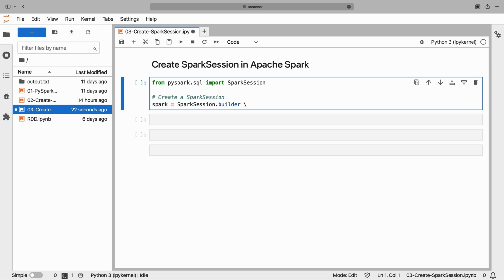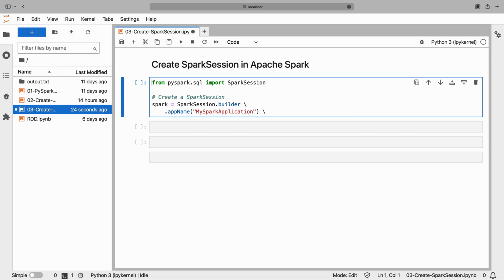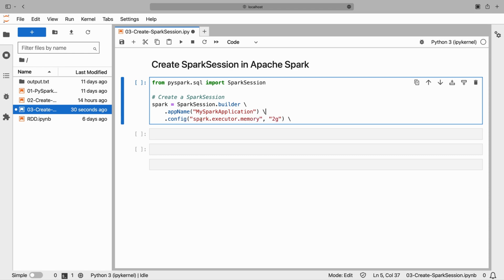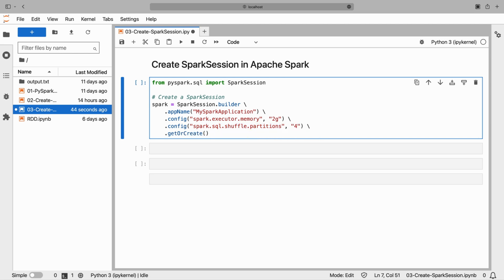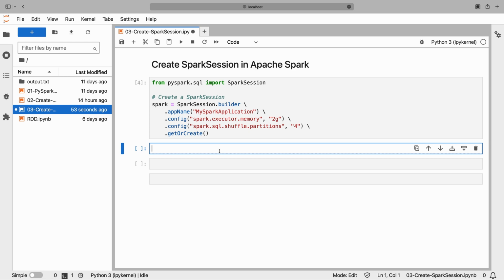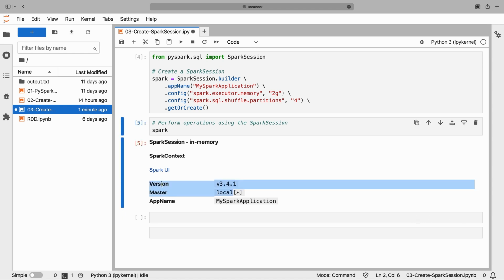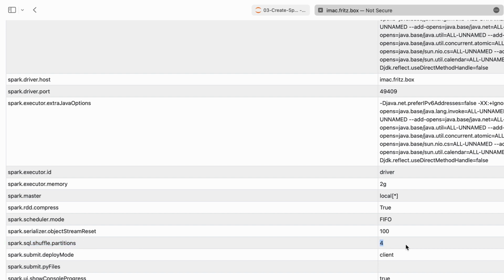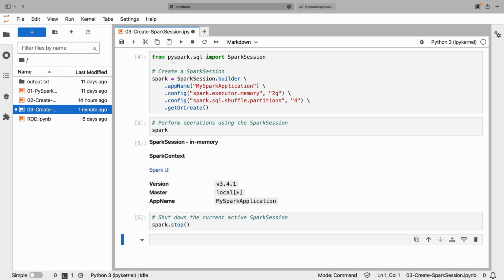Create SparkSession in PySpark | PySpark Tutorial for Beginners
VIDEO CONTENT 📚
Welcome back to our PySpark tutorial series! In this video, learn how to create a SparkSession in PySpark to establish a connection to a Spark cluster. Follow the simple steps of importing the necessary module, configuring the session using the builder pattern, and setting an application name. Explore the powerful operations you can perform with the SparkSession, such as data reading/writing and executing SQL queries. Don't forget to gracefully shut down the SparkSession using the stop() function when you're finished.

Throughout the course, you will learn:
00:00 - Intro
00:09 - Create a SparkSession in PySpark
01:57 - Stop SparkSession